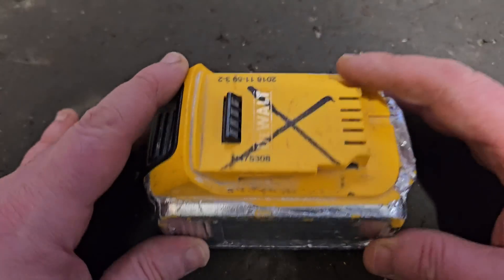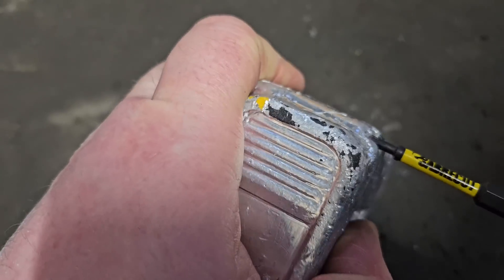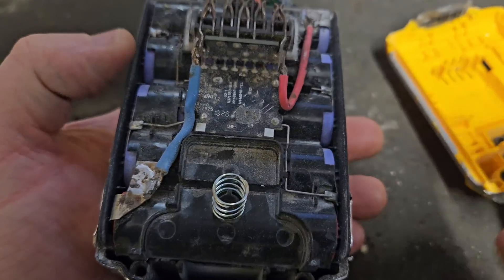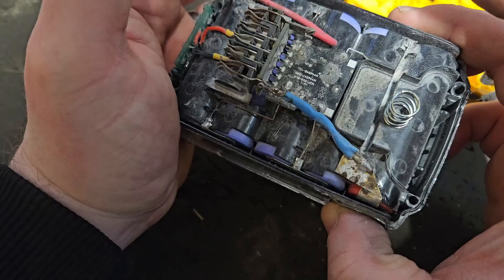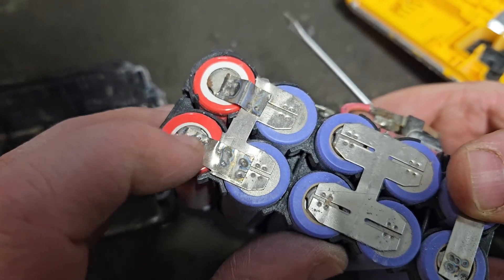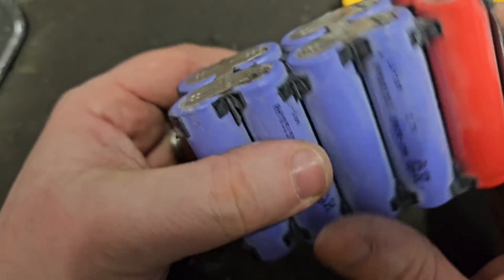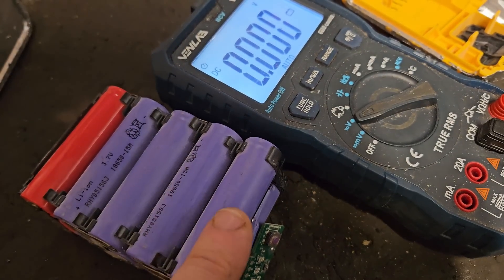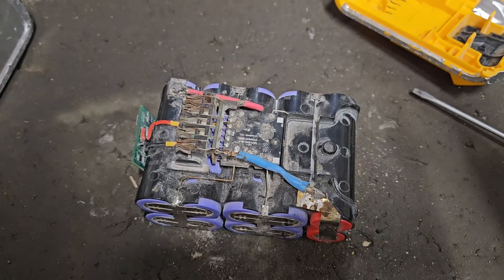Dewalt Silver Battery? Can I Fix it?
I was given a Dead Dewalt battery to repair I knew from it's appearance it was a standard Dewalt however the ah was difficult to determine as someone had covered all the labels with silver tape. The silver tape besides giving the battery and oven ready appearance was doing nothing in my opinion to help. I quickly tested it and discovered it was showing only 2.6v.
I then proceeded to open it and found it had seen extensive repairs previously and 8 cells were expired so I doctor Lefthandthread pronounced this patient was unfit for surgery

This video is for educational and entertainment purposes only attempting the repair shown here could result in potential damage to property or personal injury